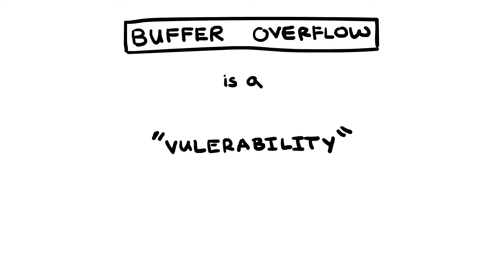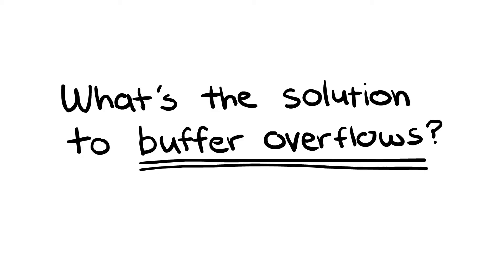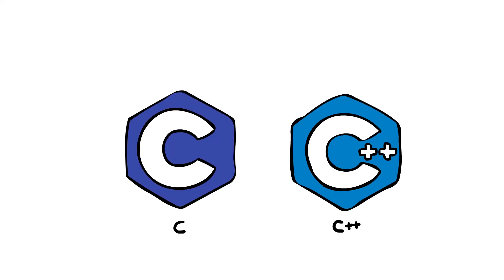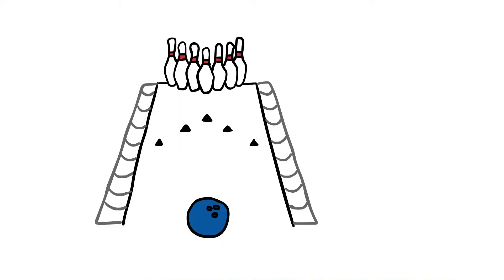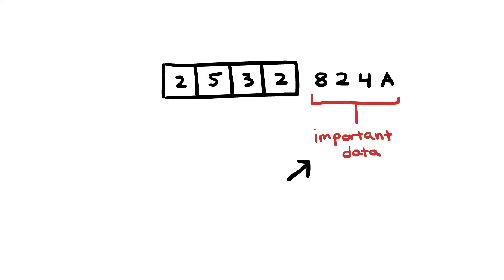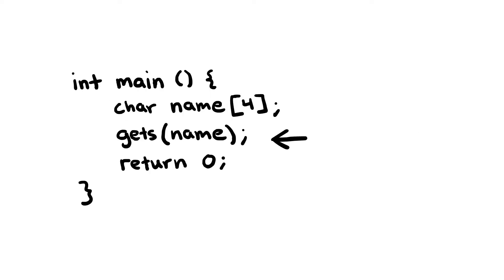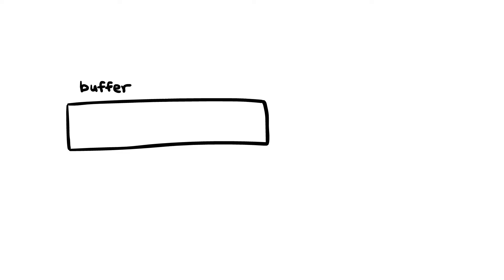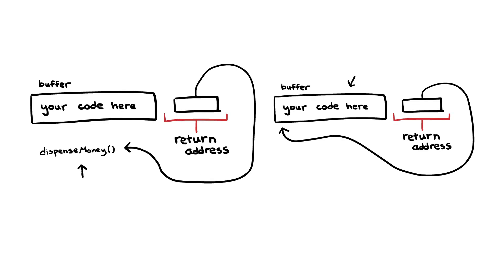Buffer Overflow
A short introduction to buffer overflows.